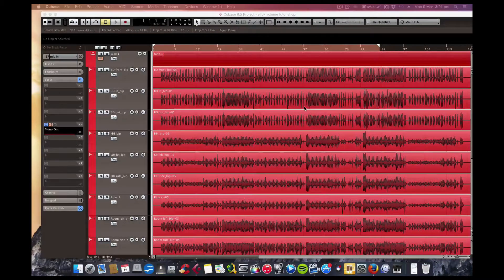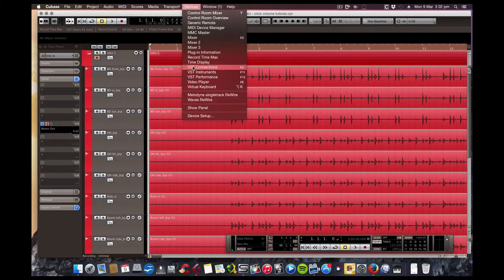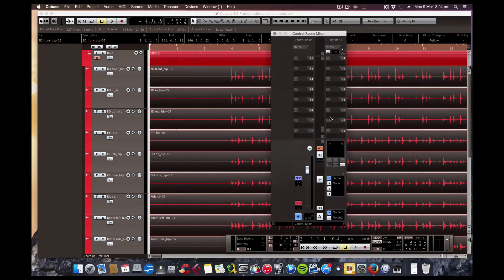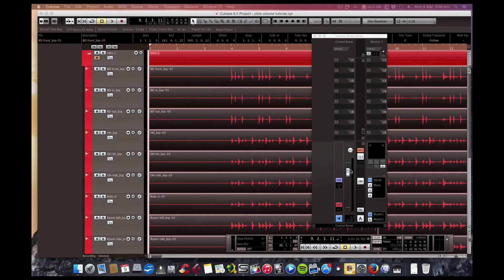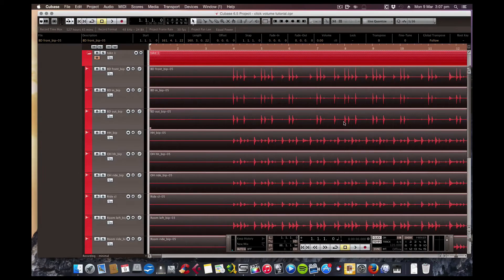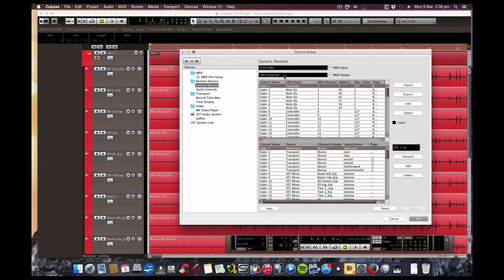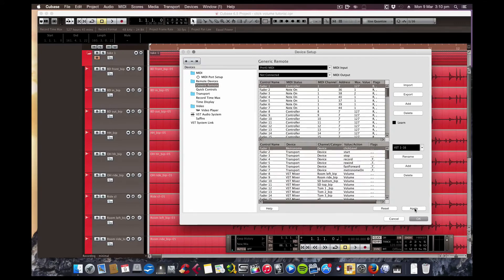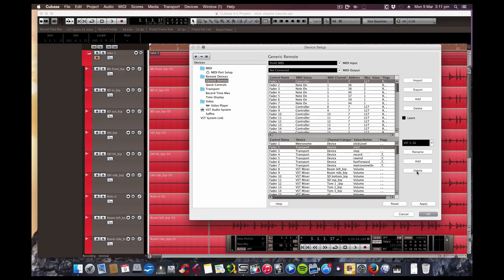Change the level of the click in Cubase quickly and easily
This tutorial shows you how to change the click volume level in Cubase without having to open transport/metronome setup dialog.